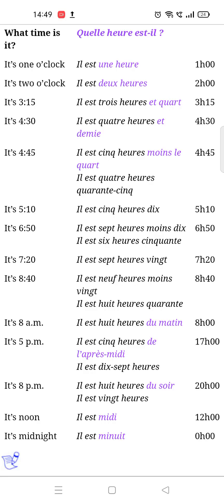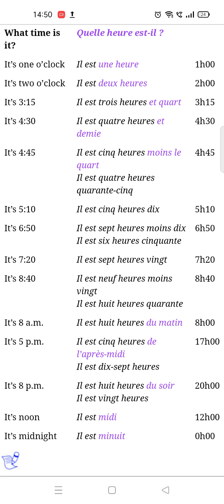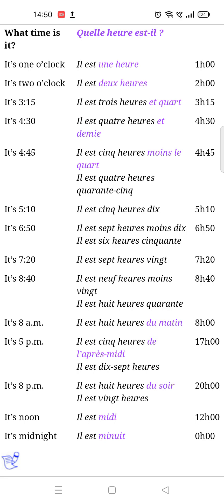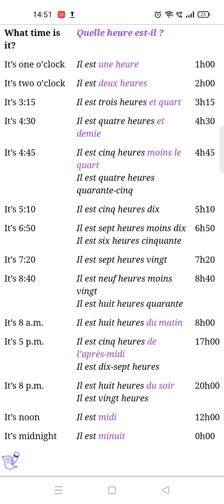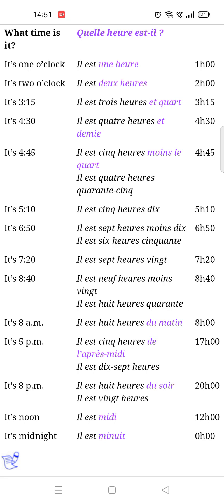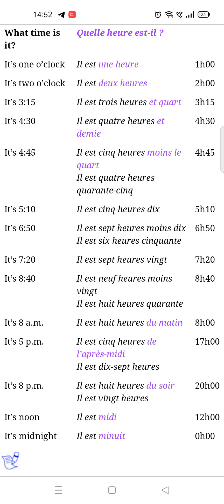Time in french by Mr Jaisingh